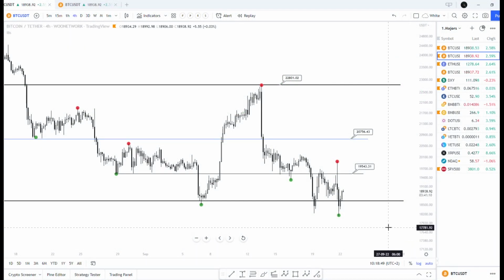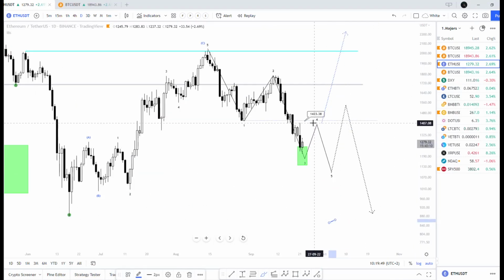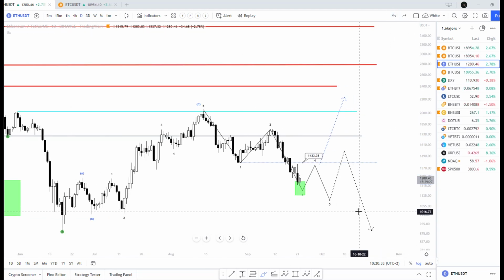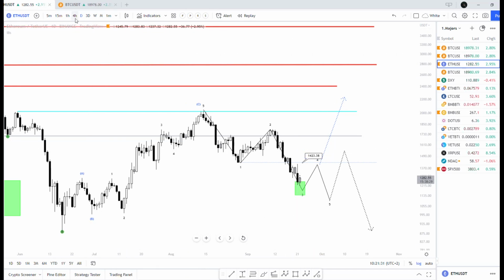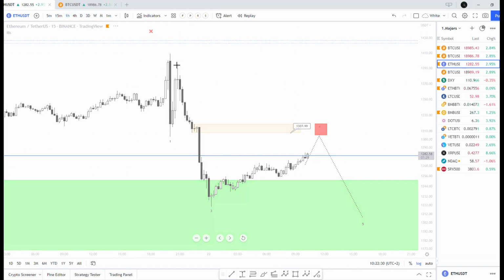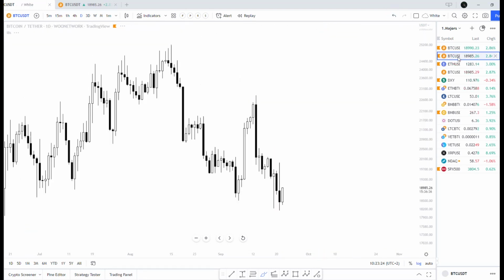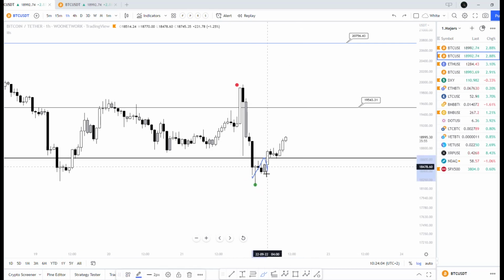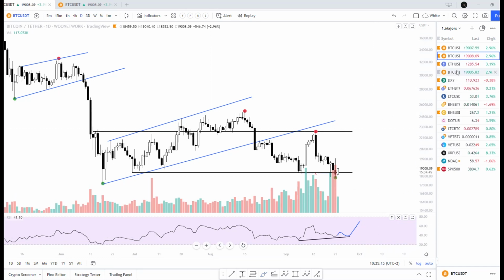Bitcoin Price Update. Very interesting situation in ETHUSD!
My outlook on lower TF's often changes during the day. But not this week! Will be less active.

As usual: No hype, no BS
Just showing what I think is logical, based on my charting.
These short Bitcoin Price updates are a summary of my daily morning updates I do for our Training Group. Do not expect extensive explanations, just a quick heads up with my view for the next 24/48hrs.

Feeless Spot + Futures Trading with the deepest liquidity in Crypto!